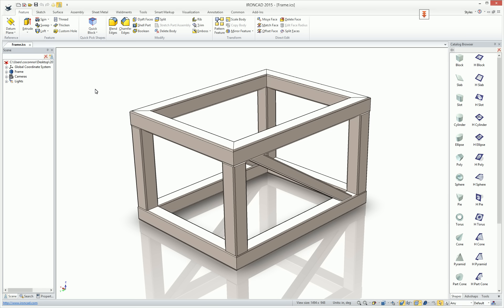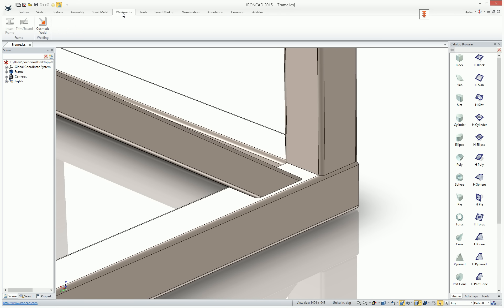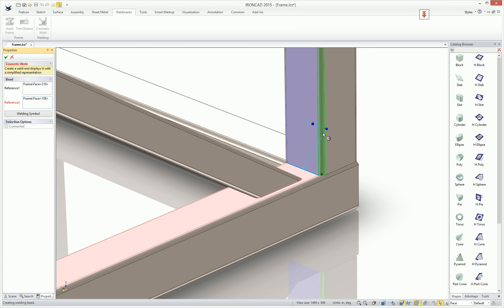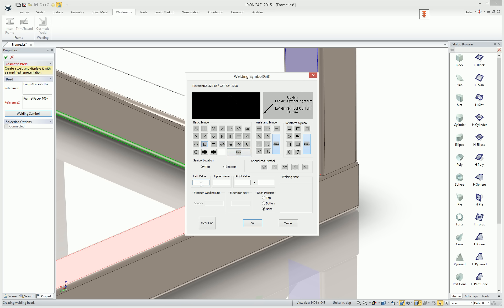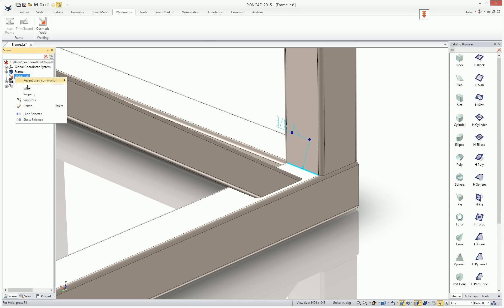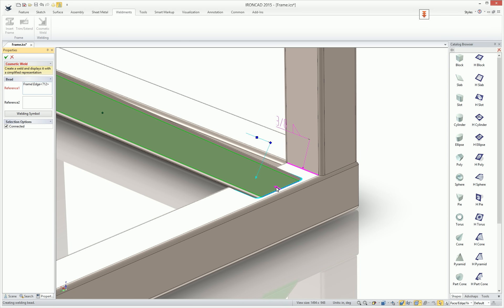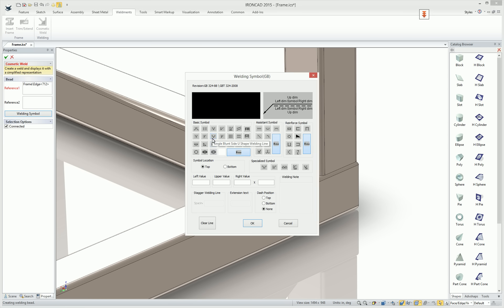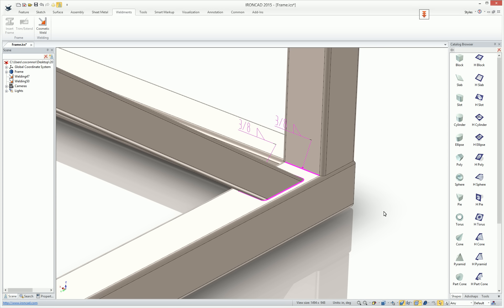Cosmetic Weld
With the addition of the 3D Annotation, you will now have the ability to define a cosmetic weld bead on edges and between faces that also automatically create the weld callout in 3D. This callout can be transferred to the CAXA DRAFT environment automatically to properly annotate your 2D layout view.